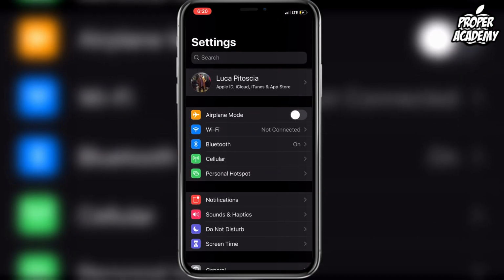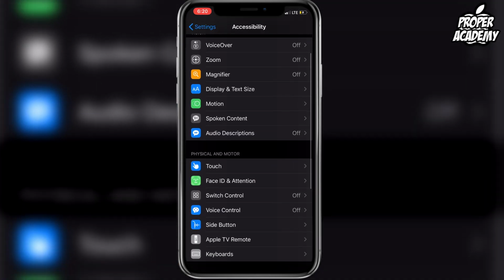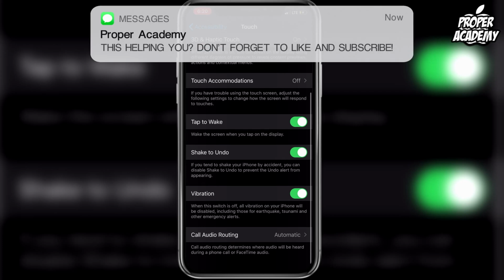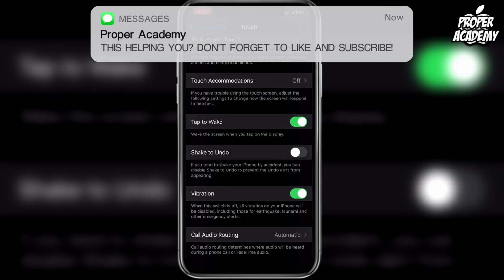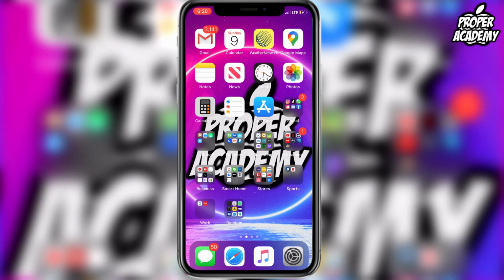How to Turn Off Shake to Undo on iPhone or iPad📲| Turn Off Shake To Undo Feature | 2020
In today's video we show you How to Turn Off Shake to Undo on iPhone or iPad.